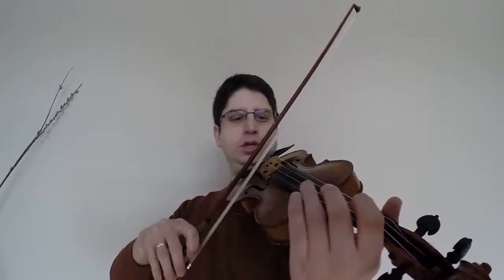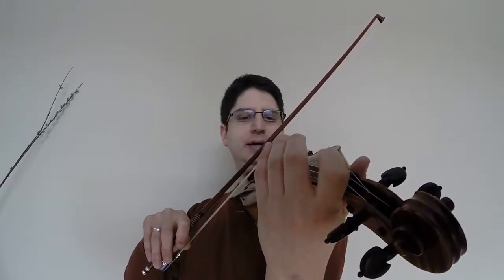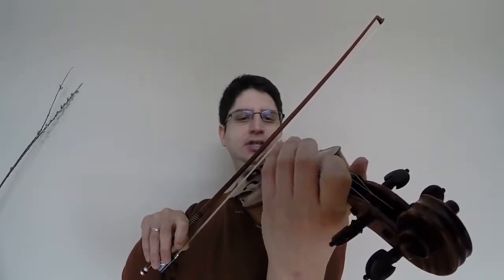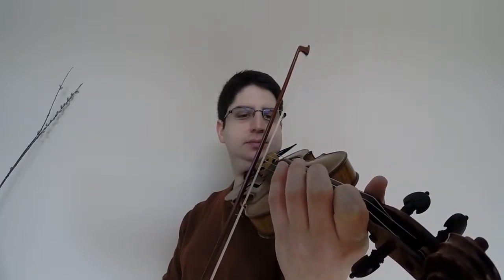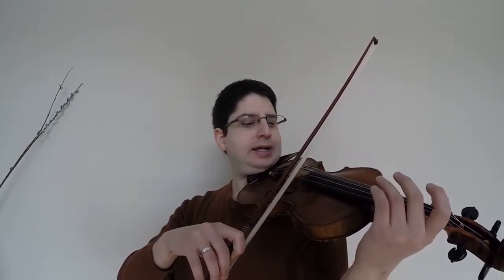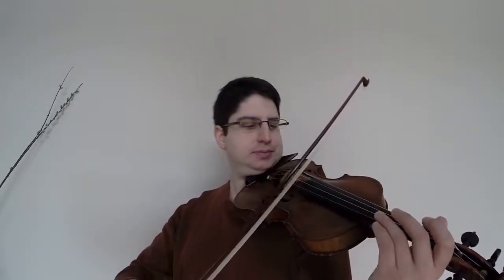Two Grenadiers - Commentary and Bowings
This video deals with the most common issues students have when learning this piece.